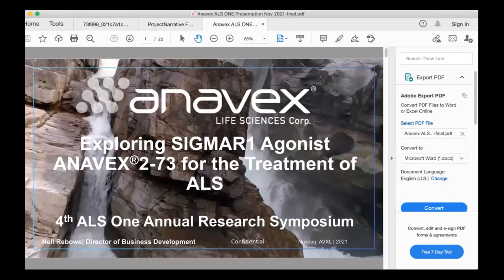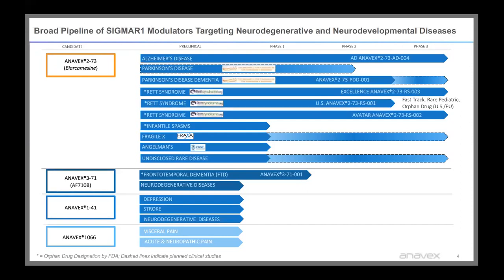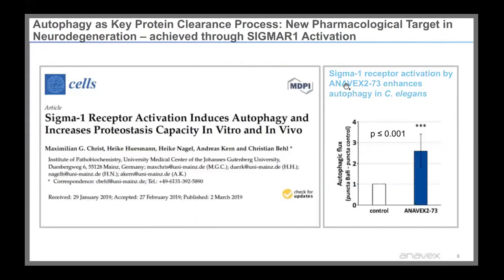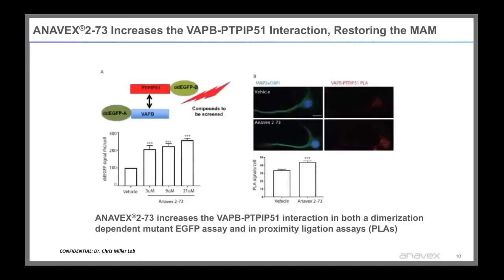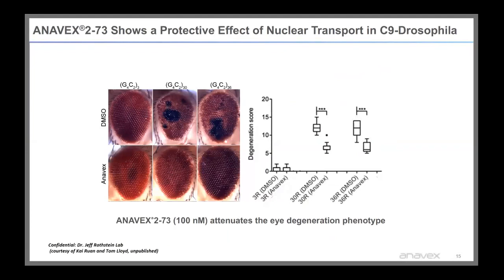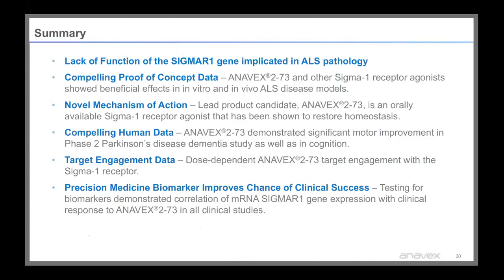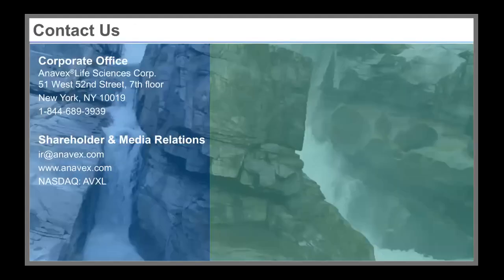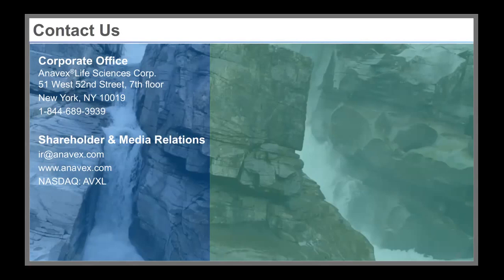4th Annual ALS ONE Research Symposium - Presentation by Nell Rebowe of Anavex Life Sciences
Our 4th Annual ALS ONE Research Symposium was held on November 29th & 30th 2021, hosted by our research team: Dr’s Merit Cudkowicz, MD, MSc of MGH, Robert Brown, MD, DPhil of UMass Medical School, James Berry, MD, MPH of MGH, and Fernando Vieira, MD of ALS TDI.  The conference had over 630 registered guests, including researchers, scientists, and members of the ALS community from around the world, convening virtually for two days of sharing critical research that is underway across the globe to help uncover therapeutic options leading to an ultimate cure for Amyotrophic Lateral Sclerosis (ALS).  Recordings were made of the presentations which we are/were approved to share.

IN THIS VIDEO:
Symposium Segment: ALS Industry Presentations
Presentation Title: Exploring SIGMAR1 Modulators for the Treatment of ALS

Speakers: Nell Rebowe, BS
Moderated by: Fernando Vieira, MD

ALS ONE is a 501c3 non-profit organization focused entirely on ALS research and care.